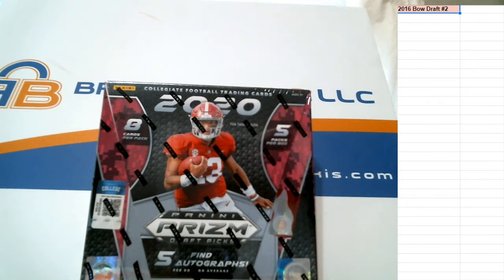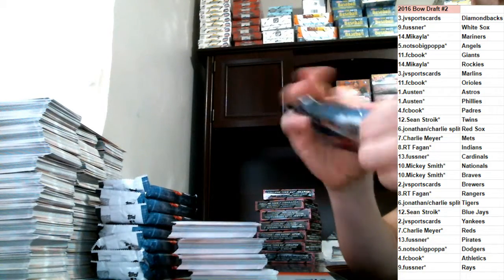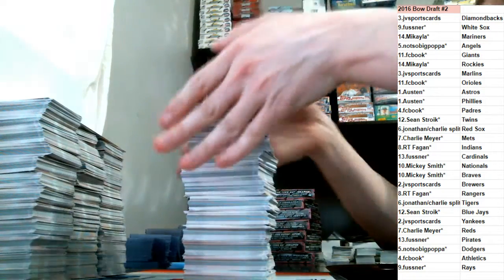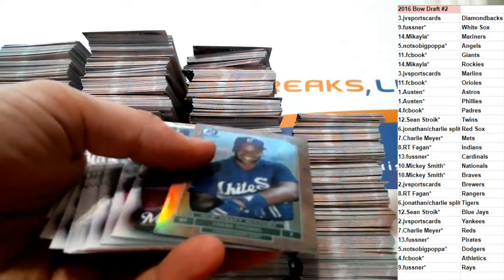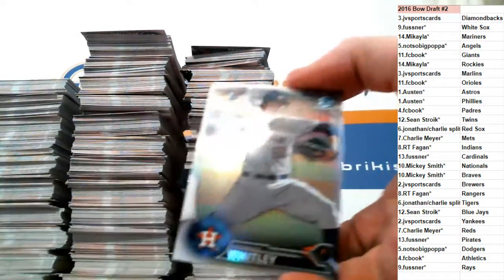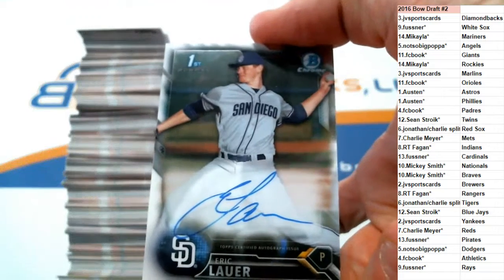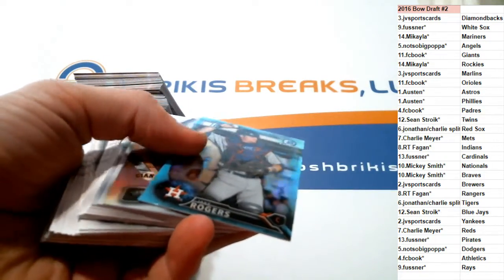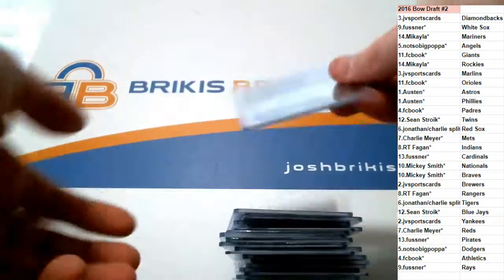2016 Bowman Draft Baseball Half Jumbo Case 2 Random Teams #2 (recap at end)